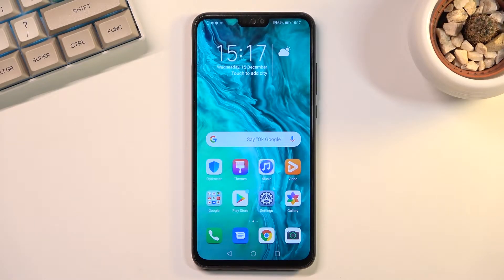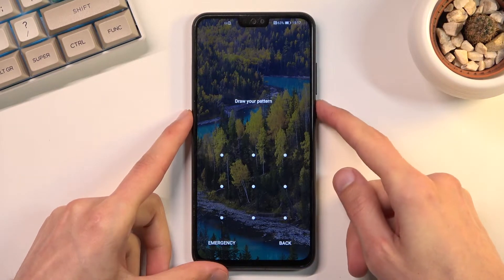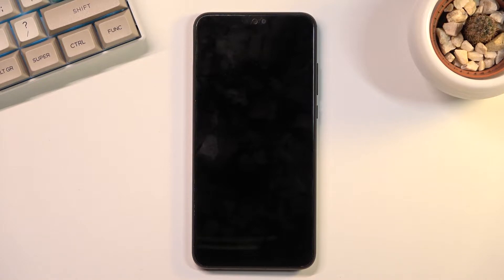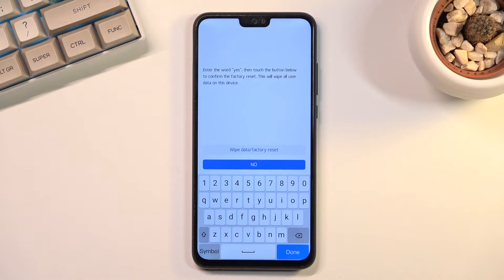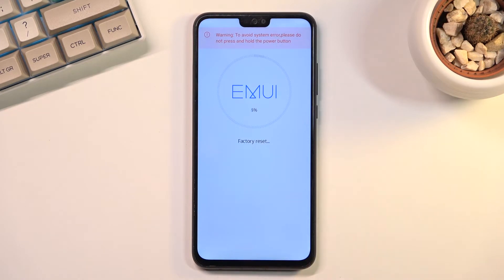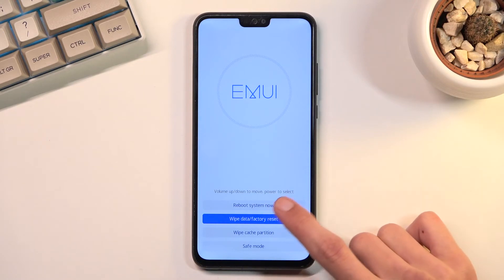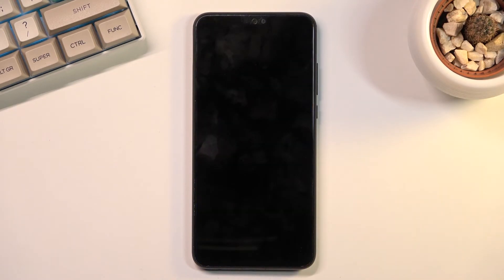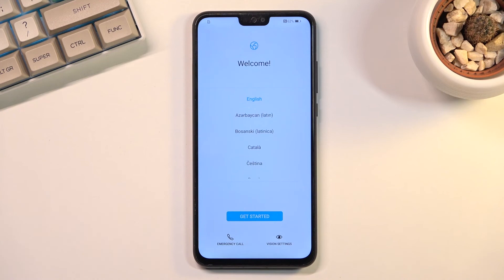How to Hard Reset HONOR 9X Lite - Bypass Screen Lock / Wipe Data by Recovery Mode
HONOR 9X Lite Factory Reset:
In this video you can find the easy way to hard reset HONOR 9X Lite. Follow our steps and use the secret combination of keys to enter recovery mode. Then choose wipe data / factory reset. As a result, you will delete all personal data, customized settings and installed apps. You will also remove password and bypass screen lock on HONOR 9X Lite.

How to factory reset HONOR 9X Lite? How to master reset HONOR 9X Lite? How to delete data on HONOR 9X Lite? How to bypass screen lock on HONOR 9X Lite? How to remove password on HONOR 9X Lite? How to skip pattern lock on HONOR 9X Lite?